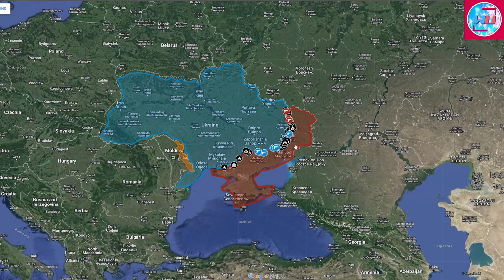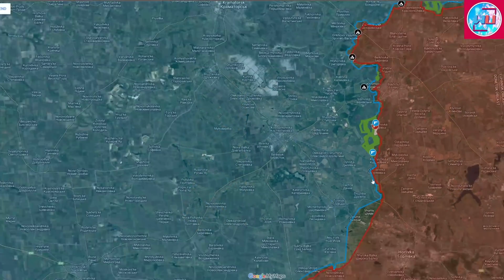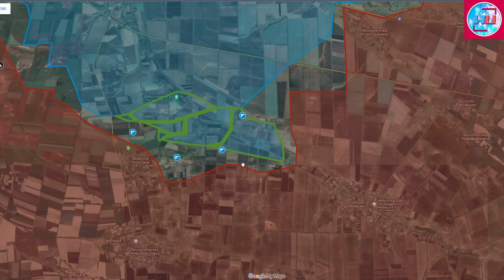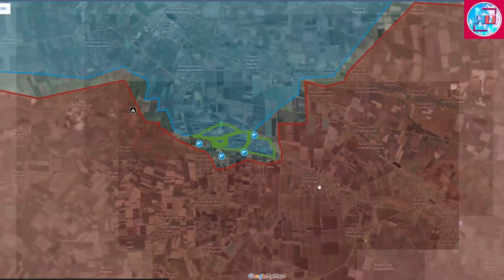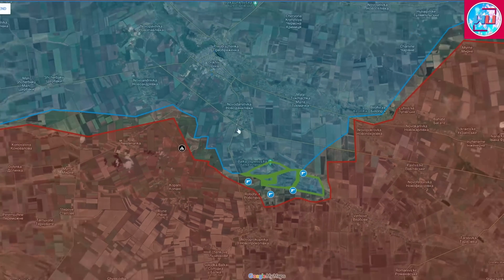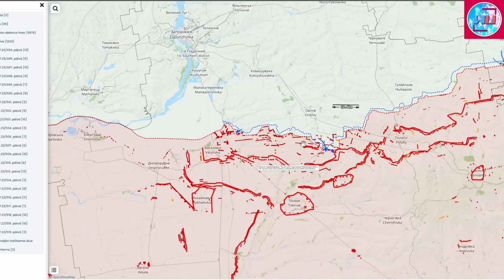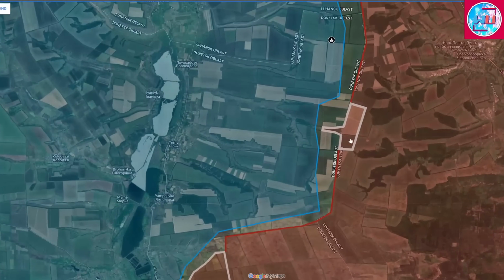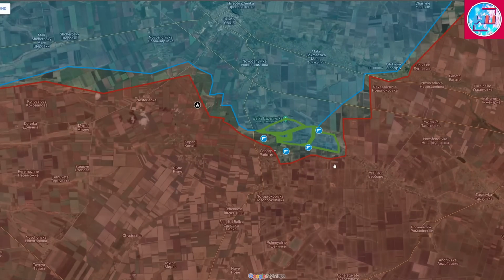Ukraine Throws Huge Waves Against Russia's Defensive Lines | Main Offensive? Or A Prelude?